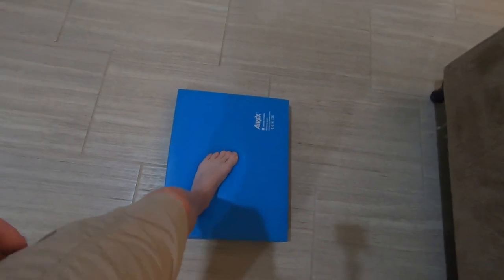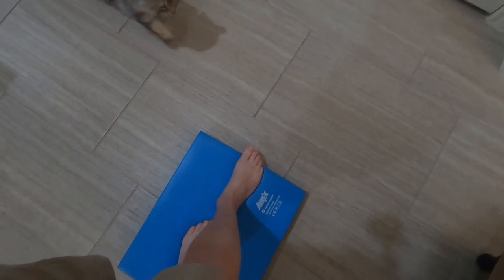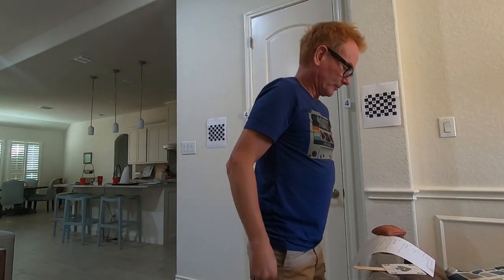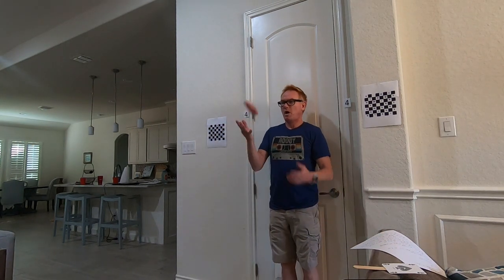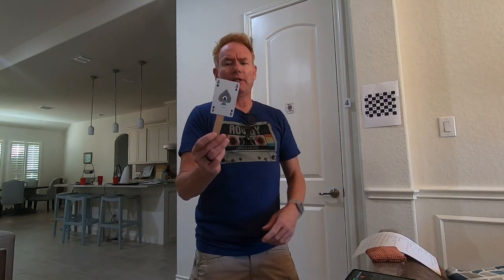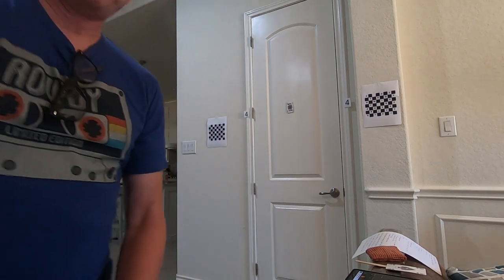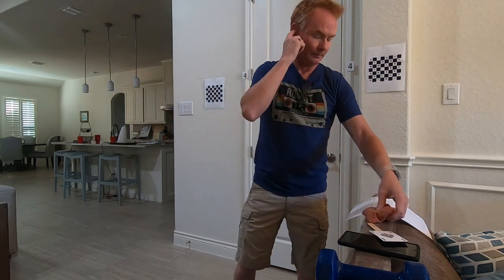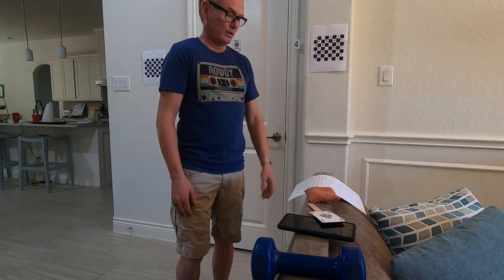Vestibular Therapy after my right labyrinthectomy.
June 2022, I had a viral infection of my 8th cranial nerve, making me "profoundly and completely deaf" in my right ear and causing me to have non-stop vertigo. A year of conservative therapy did not resolve the issue so I had a surgical procedure June 2023 that destroyed my right inner ear so that my brain would only get signal for hearing, balance and vision from my left ear.
These are the exercises I am doing currently, 5 weeks post-operative, to regain my vestibulocular reflex (VOR) and my sense of balance. So when I am saying I am doing 'PT' now you know what it entails.